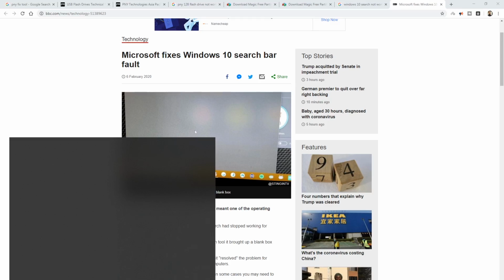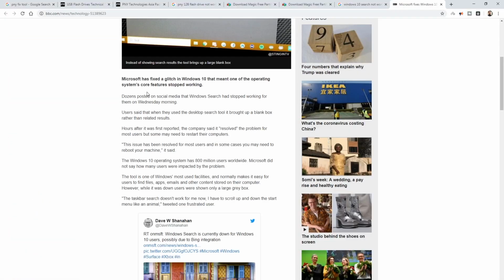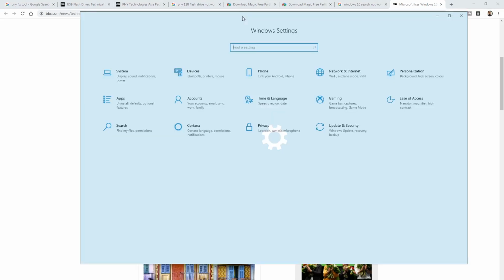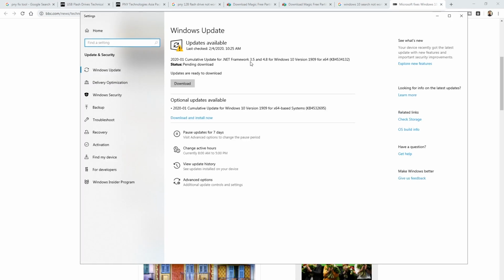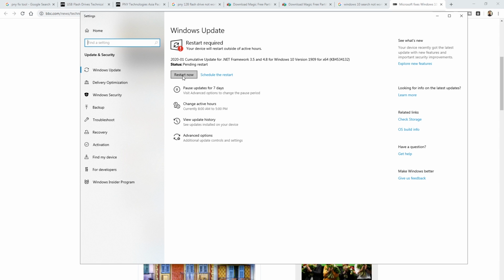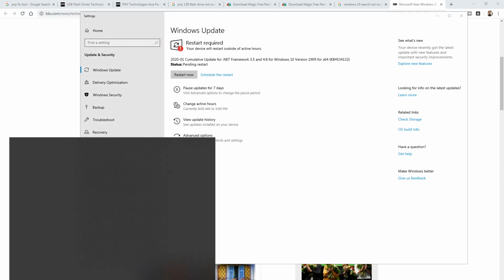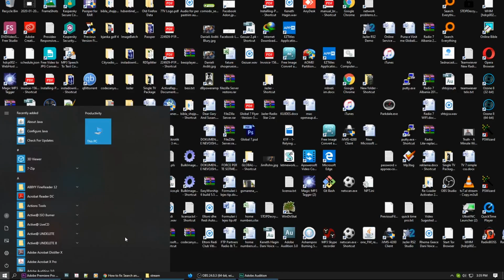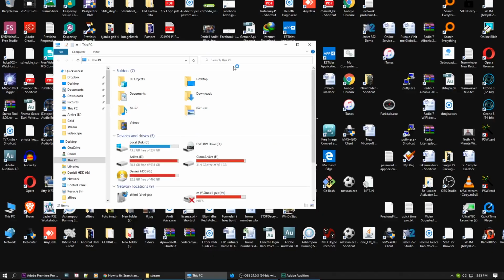Search Bar Not Working on Windows 10 FIXED 2020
In this video tutorial I'm showing how to fix search bar not working windows 10 with this fix update version KB4534132 Microsoft fixed this problem.
Dozens posted on social media that Windows Search had stopped working for them on Wednesday morning.
Users said that when they used the desktop search tool it brought up a blank box rather than related results.

Hours after it was first reported, the company said it "resolved" the problem for most users but some may need to restart their computers.

"This issue has been resolved for most users and in some cases you may need to reboot your machine," it said.

The Windows 10 operating system has 800 million users worldwide. Microsoft did not say how many users were impacted by the problem.

The tool is one of Windows' most used facilities, and normally makes it easy for users to find files, apps, emails and other content stored on their computer. However, while it was down users were shown only a large grey box.

"The taskbar search doesn't work for me now, I have to scroll up and down the start menu like an animal," tweeted one frustrated user.
Windows Search is currently down for Windows 10 users, possibly due to Bing integration
Method 2
Got the same problem today. Fixed it by doing this:
Went to "HKEY_CURRENT_USER\Software\Microsoft\Windows\CurrentVersion\Search" in regedit and added "Name=BingSearchEnabled, Type=DWORD 32-bit, Data=0"
Chapters

00:00 intro
00:30 Go To Settings and go to update and Security
00:48 Update Windows 10 version 1909 (KB4534132)
source of the file to download if you don't see the windows update.
1:00 Restart Now PC
1:25 Start Typing at start and search will work.